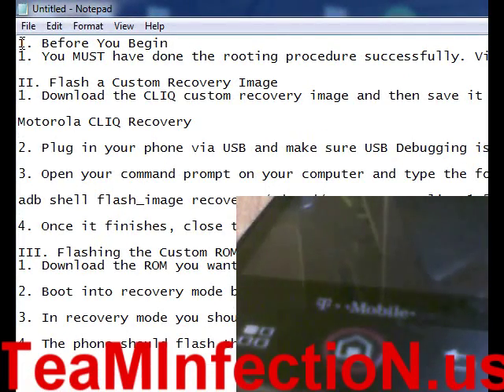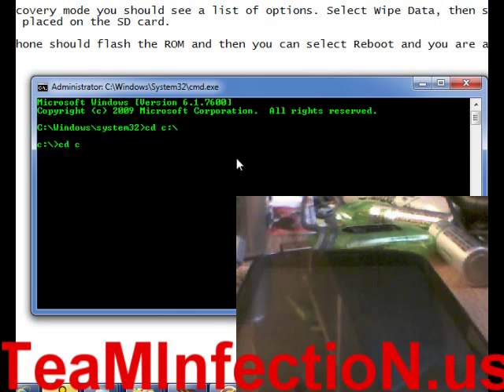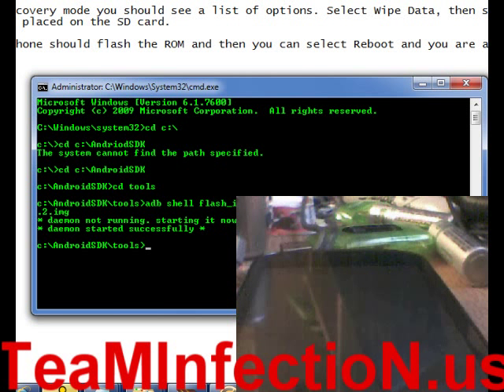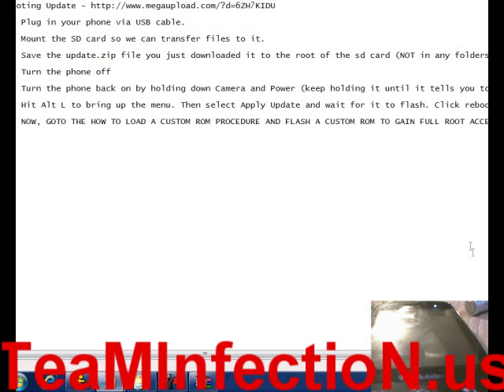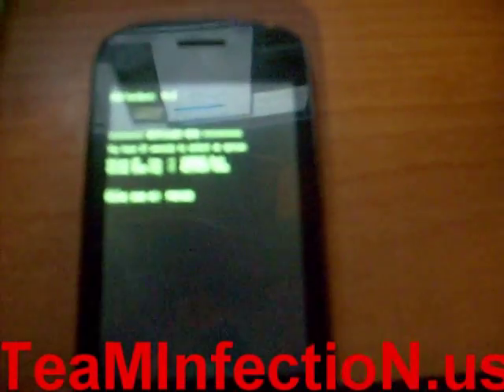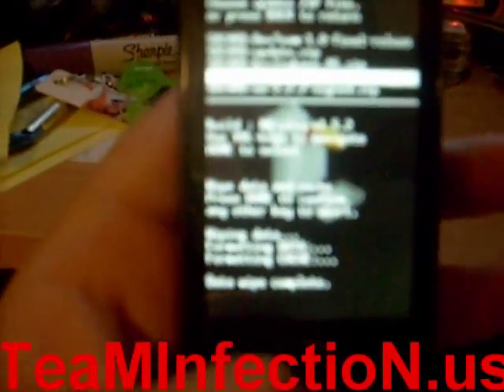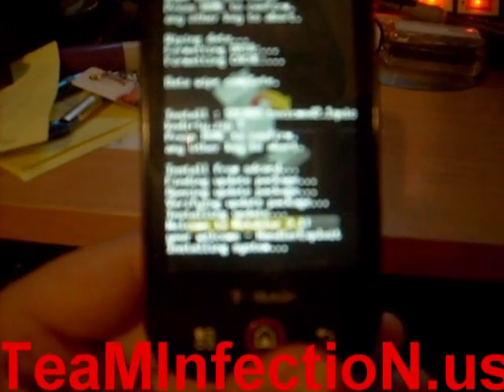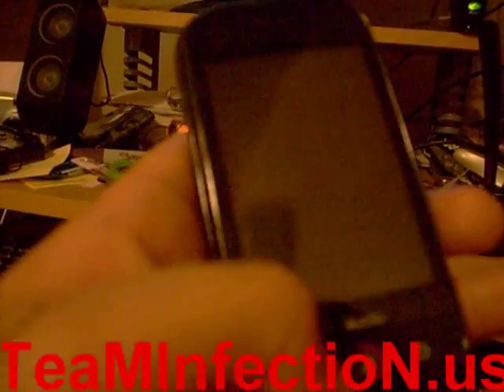How to load a ROM on Motorola Cliq + FREE ROMS!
Be sure to register to view all of the detail instructions!